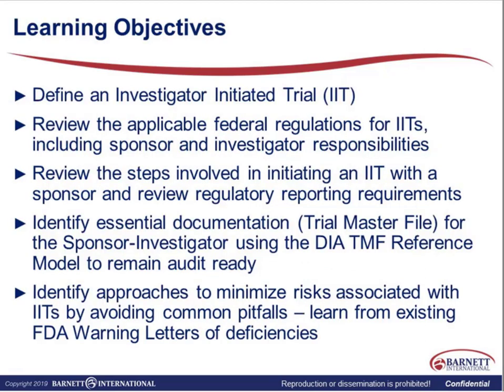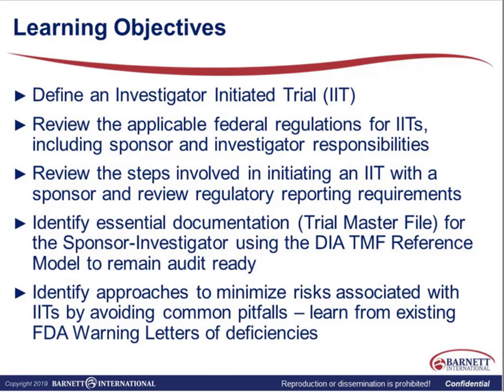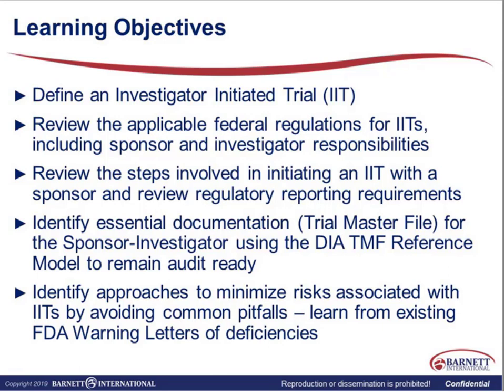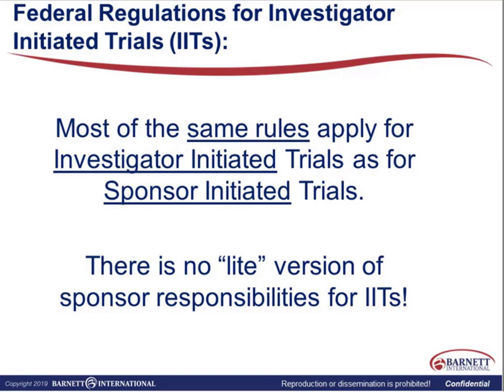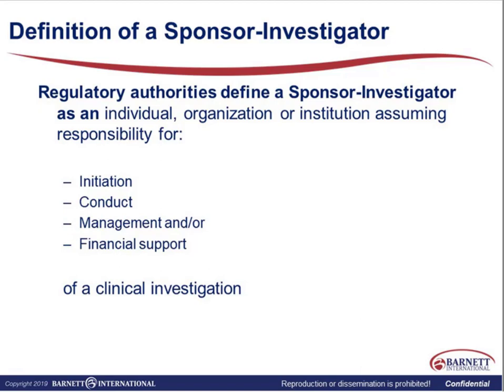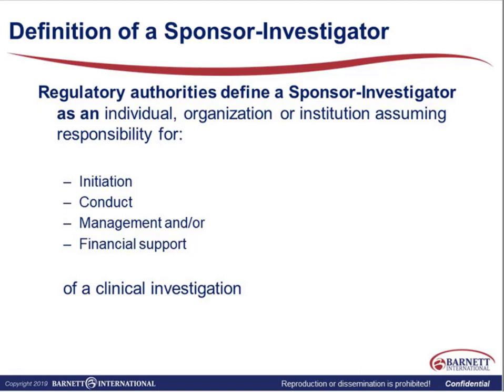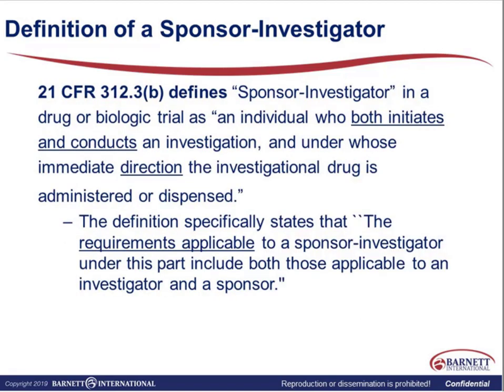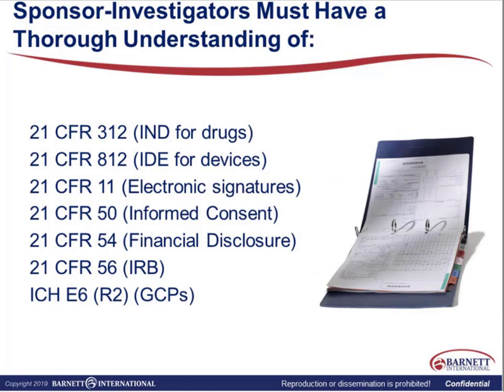Investigator Initiated Trials: Roles and Responsibilities